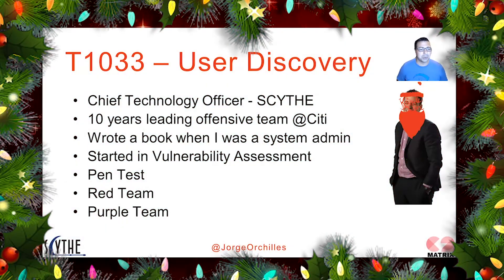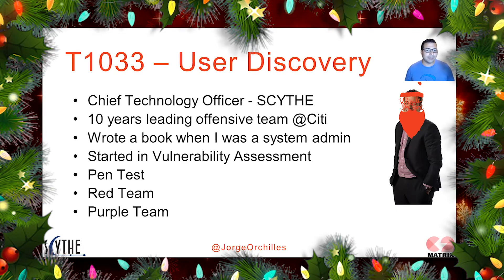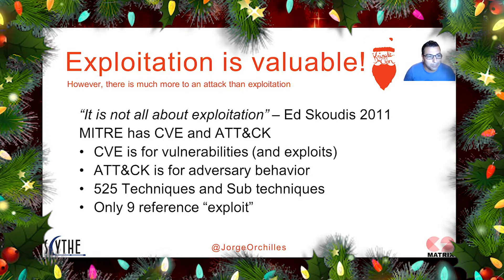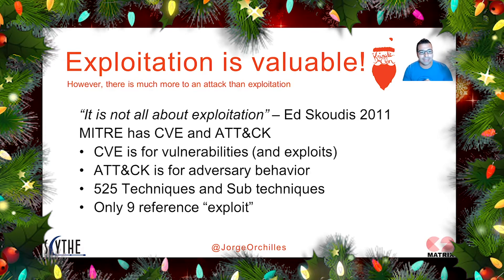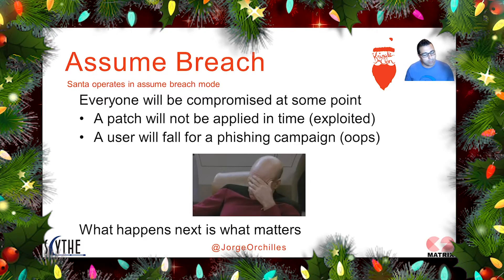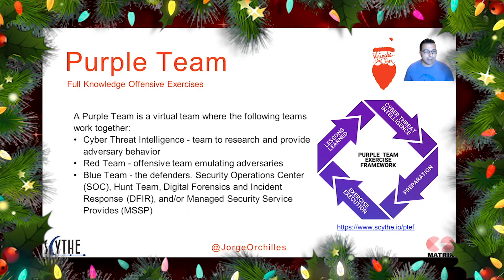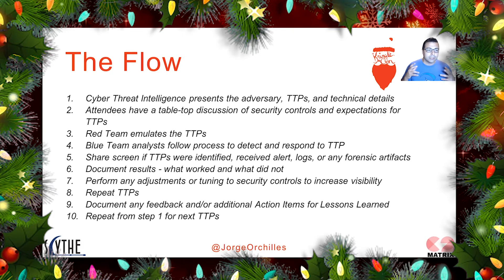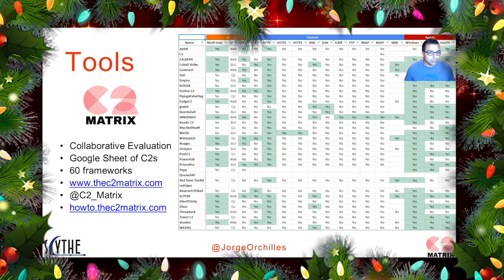Jorge Orchilles, Offensive Security Tools: Providing Value with the C2 Matrix | KringleCon 2020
Offensive Security has always been about providing value. This talk goes through the history of ethical hacking through red team, purple team, and adversary emulation. Choosing the correct tools for the job has always been an important preparation step; with the C2 Matrix, you can quickly choose the best one for your needs. Lastly, we release an update for the SANS Slingshot C2 Matrix Edition virtual machine which includes multiple C2s preinstalled to get you up and running quickly. It also includes VECTR to measure, track, and show the progress made in your Red Team and Purple Team programs.